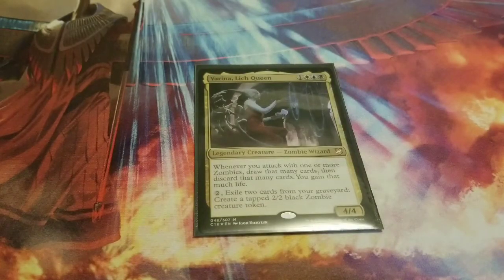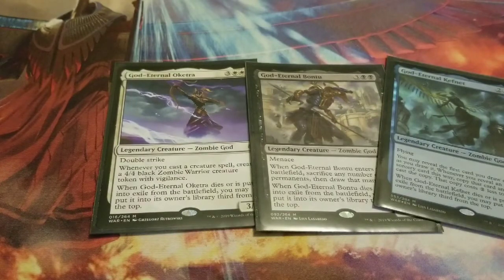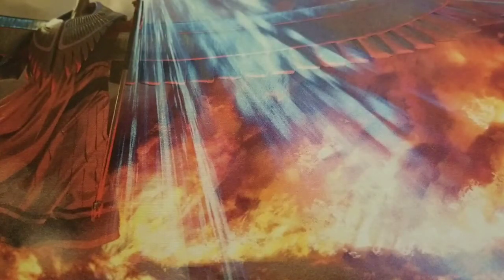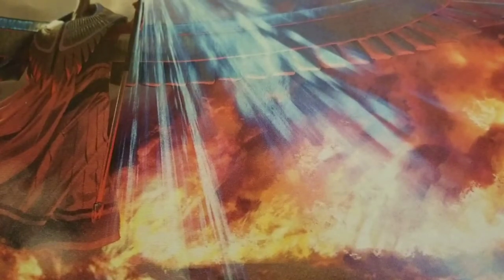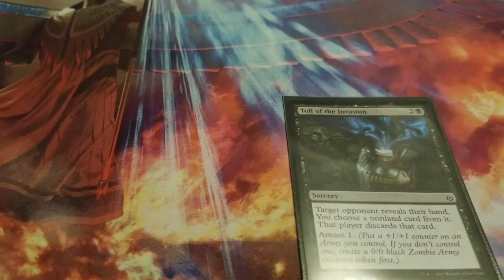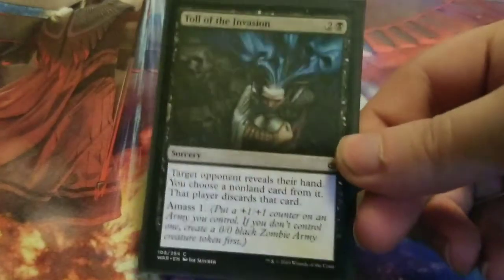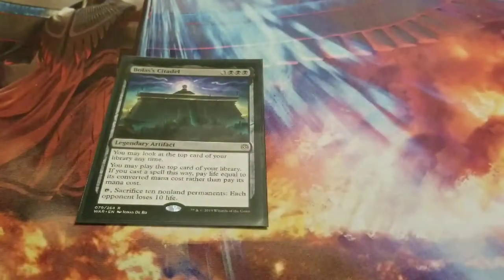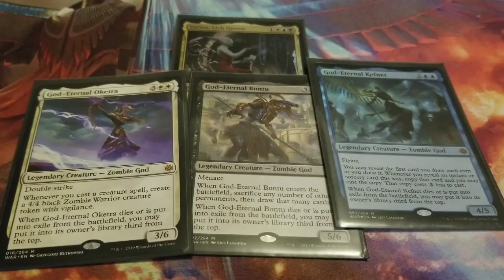Magic the gathering: Esper God eternal Tribal build Update (Pt1?)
Hey guys! Flamingzard here back at it once again and today people I hope you enjoyed and like this deck profile. Hope you guys have a great day! Flamingzard here I'm out!